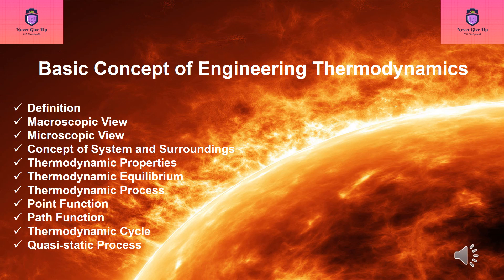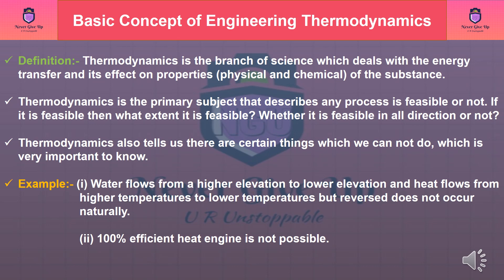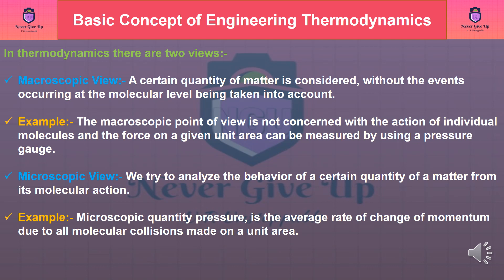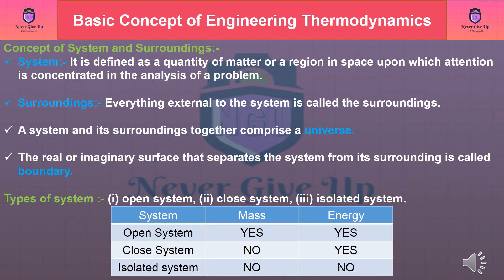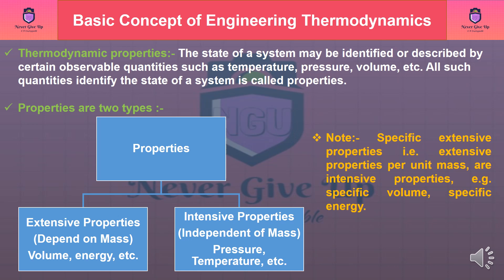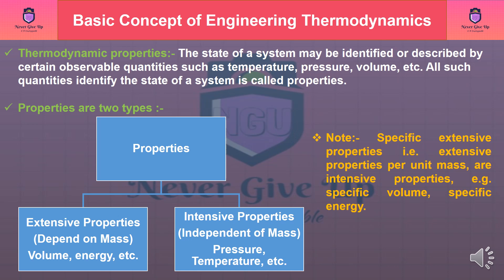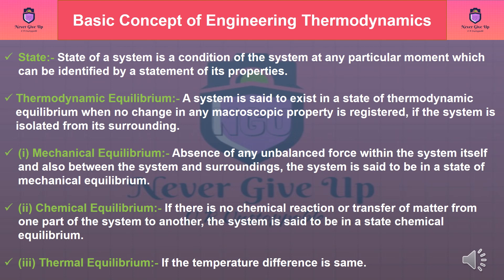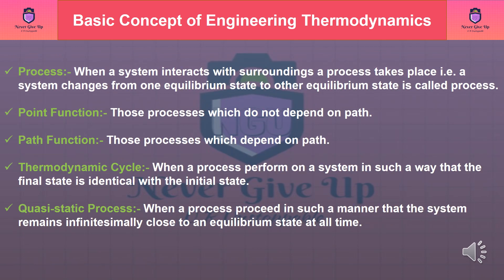Short Note on Basic Concepts of Thermodynamics I Part 1 | Please Subscribe❤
Thermodynamics is the study of energy interactions between systems and the effect of these interactions on the system properties.  Energy transfer between systems takes place in the form of heat and/or work. Thermodynamics deals with systems in equilibrium.